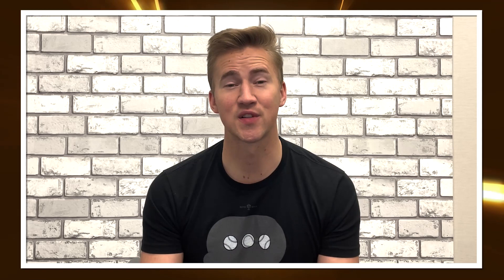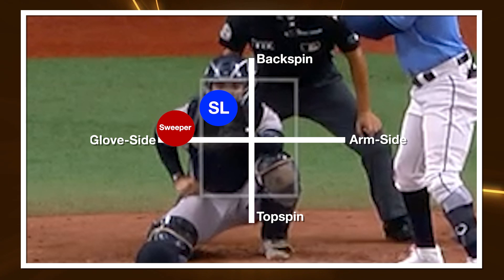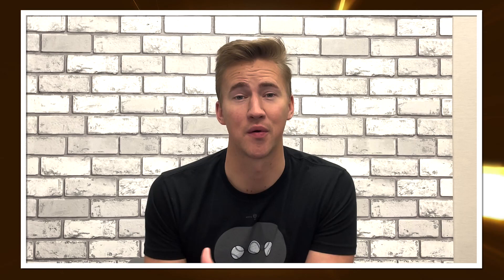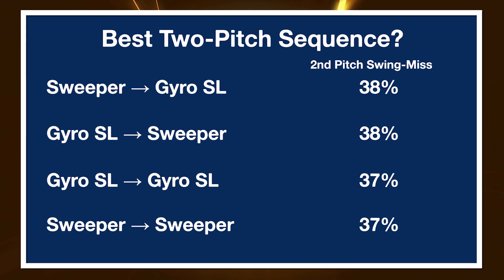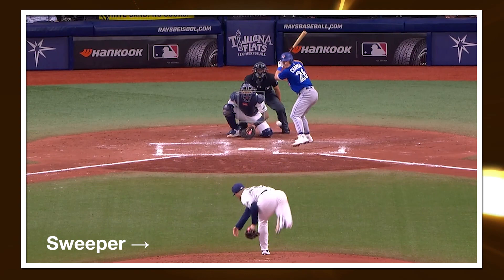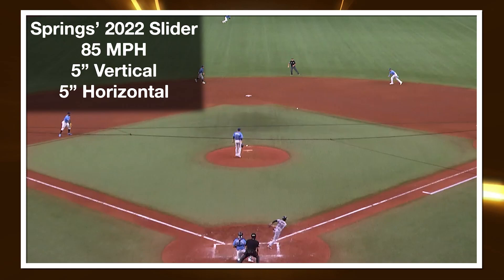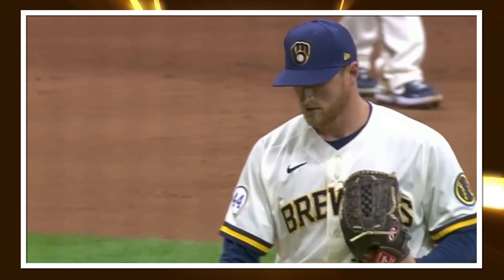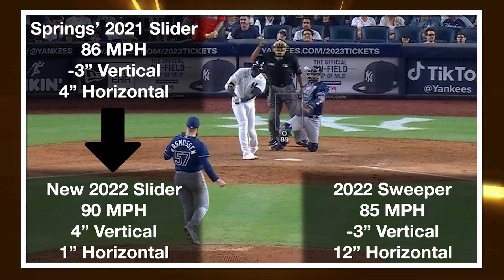Jeffrey Springs Breakout & the Best Two-Pitch Sequence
The sweeper slider has taken over baseball. But one thing we may have overlooked is how the addition of a sweeper slider affects the other pitches in a given pitcher's repertoire.

We're starting to see teams like the Tampa Bay Rays add gyro sliders to a pitcher's sweeper, creating a pair of swing-and-miss offerings. And there's a good reason why.

What's the best two-pitch sequence in baseball at generating swing and miss? A sweeper and gyro slider.

Let's dig into this trend and talk about how it relates to Rays lefty Jeffrey springs.

0:00 Intro
0:31 What is a Sweeper?
1:29 Let's add a Gyro Slider
2:50 Best Two-Pitch Sequence
4:13 Jeffrey Springs Breakout
5:57 What does it all mean?